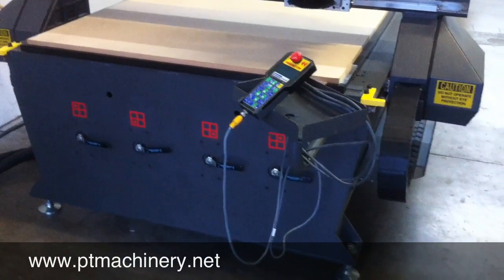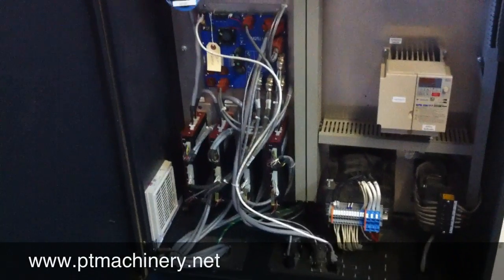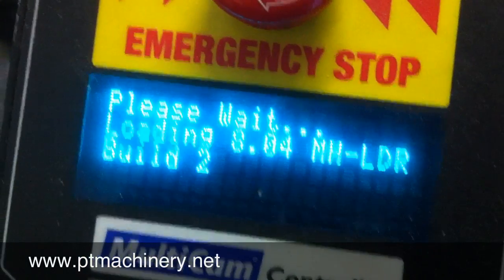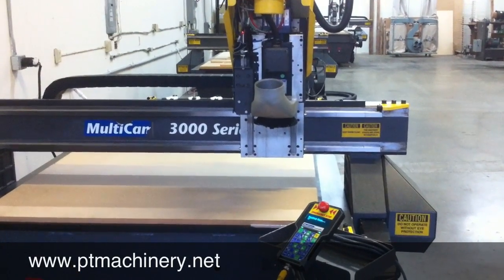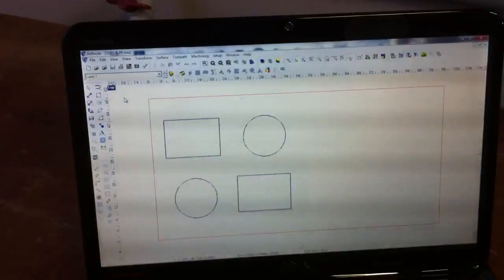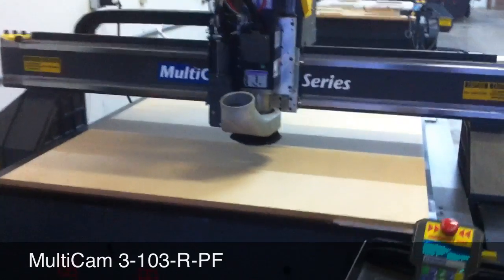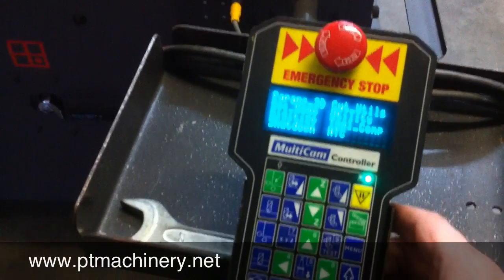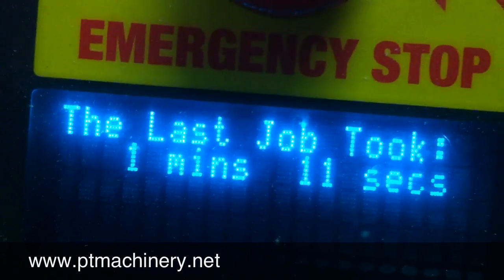MultiCam 3000 Series 4x8 CNC Router with auto tool changer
This MultiCam 3000 Series Plate Frame CNC Router is equipped with 5.5HP Colombo Spindle, a 6 position automatic tool changer, and 10 HP Vacuum Pump.

Model: 3-103-R-PF
Year: 2007